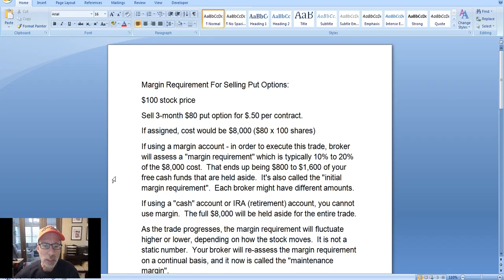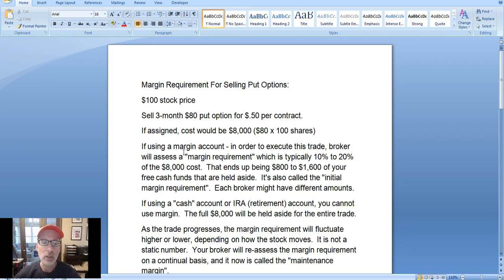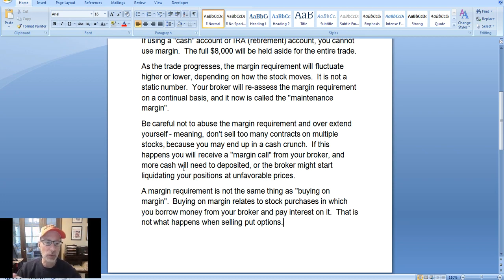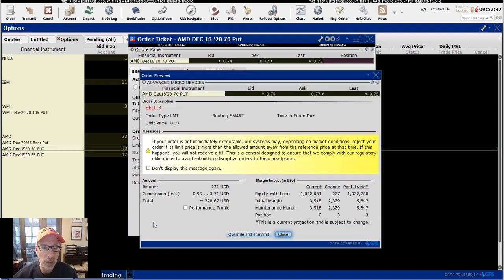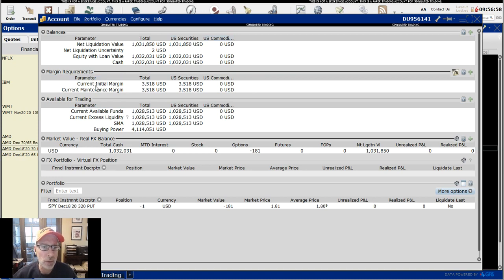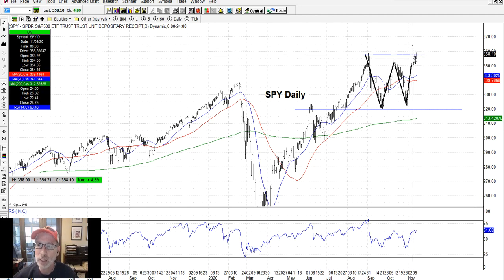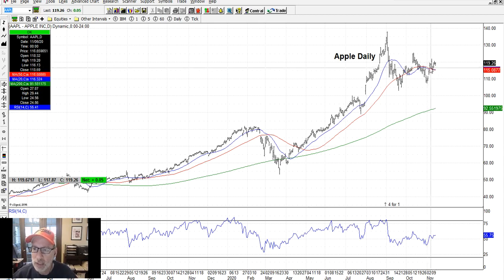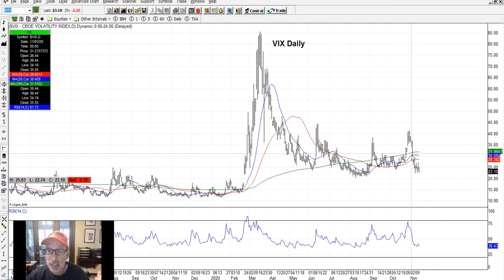What's The Margin Requirement For Selling Put Options?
Are you selling put options?

If so, do you know, or understand, what the margin requirement is?

The margin requirement is an integral part of the process, and is a portion of your funds that are held aside while the trade is active.

How much will be held aside?

Well, your broker will have their own thresholds, and in this video, I show an example using Interactive Brokers (IB).

It's an important concept to learn, and it's my goal to get you up to speed.

Also in the video, I analyze the stock charts as part of my "Saturday Synopsis", to comment on last week's trading activity and what may lay ahead for next week.